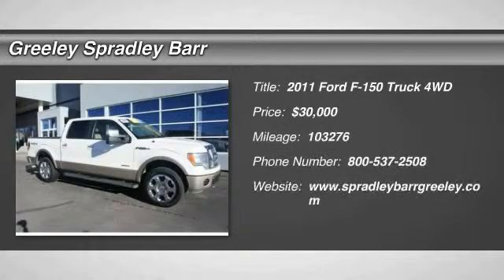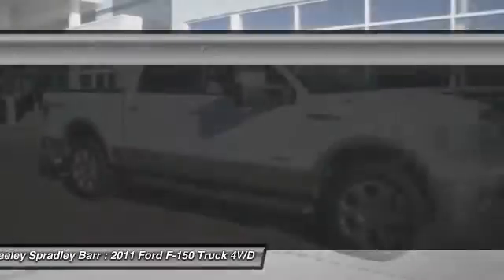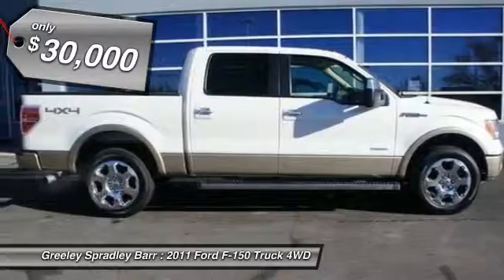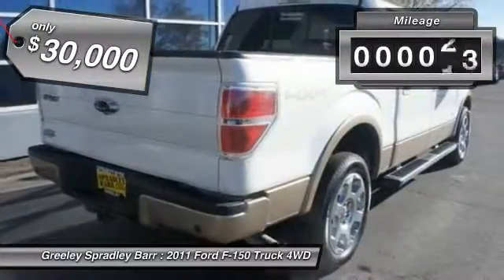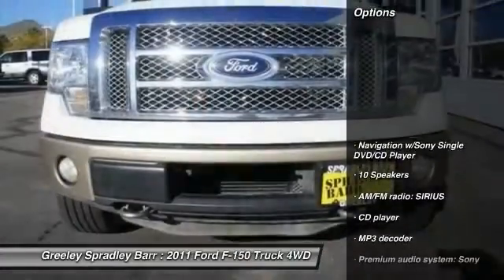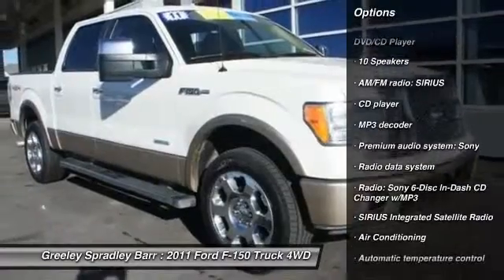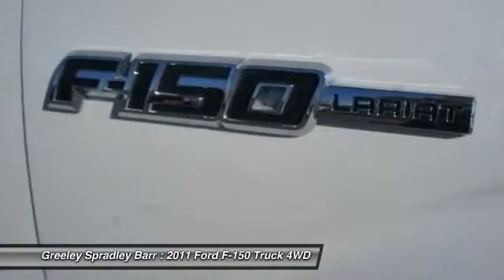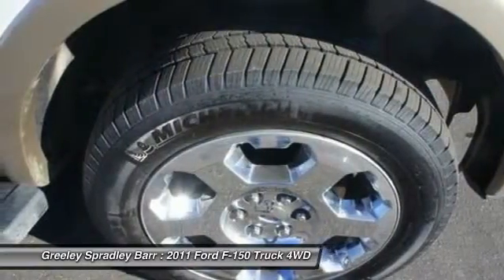2011 Ford F-150 Greeley CO R80207A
2011 Ford F-150 King Ranch

Clean Vehicle History Report, Local trade, Complete vehicle service inspection report available upon request!, And SERVICE RECORDS AVAILABLE. EcoBoost 3.5L V6 GTDi DOHC 24V Twin Turbocharged, 4WD, Navigation w/Sony Single DVD/CD Player, and Power Moonroof. Here at Greeley Spradley Barr, we are the home of the free 2 year 150,000 mile warranty! We recondition our vehicles through a vigorous 128 point inspection to ensure your peace of mind. Not only that but this vehicle also comes with free oil changes for 2 years! brbrF-150 tops its class for fuel ratings, tow ability, creature comforts, and technology features. Named a 2011 Consumer Guide Best Buy. Don't get stuck in the mudholes of life. 4WD power delivery means you get traction whenever you need it. New Car Test Drive called it ...comfortable on bumpy streets around town, over rugged terrain like construction sites, farms and utility roads, and on the open highway... ** See dealer for details.